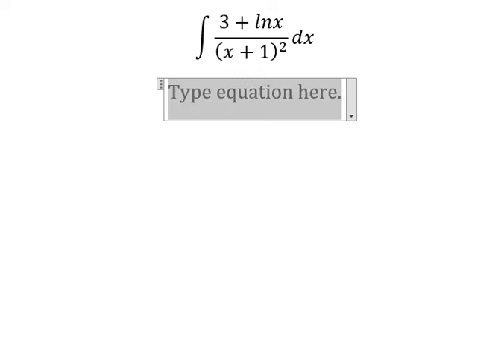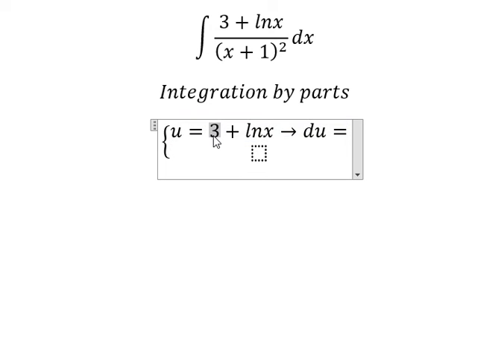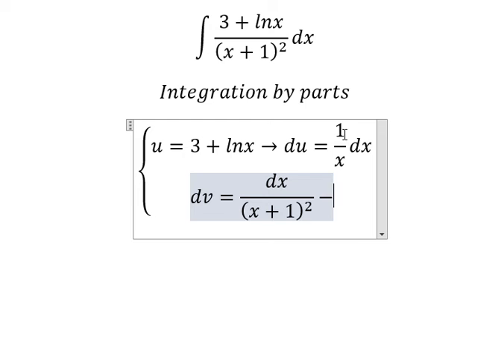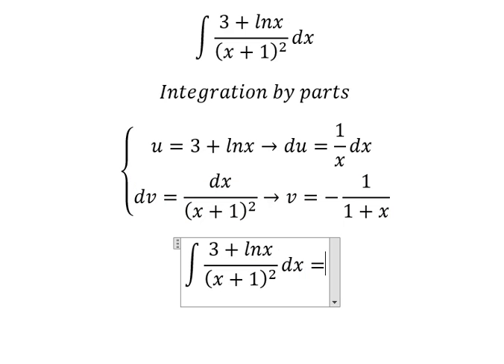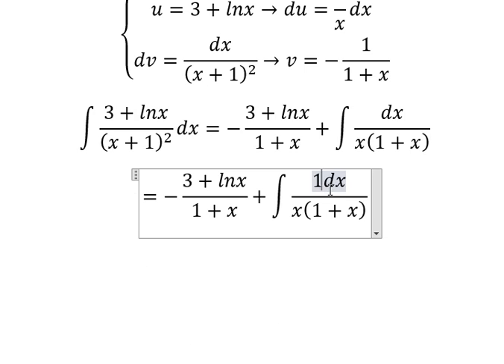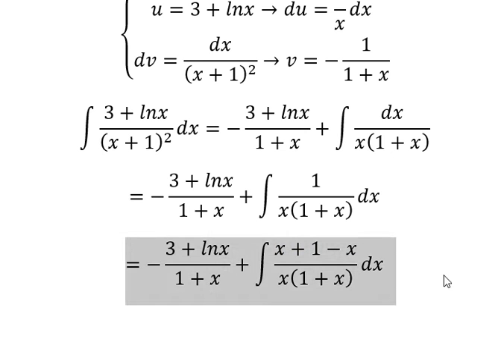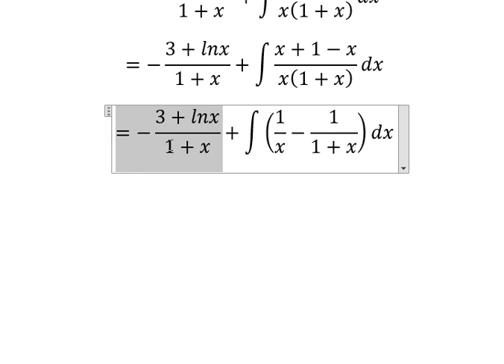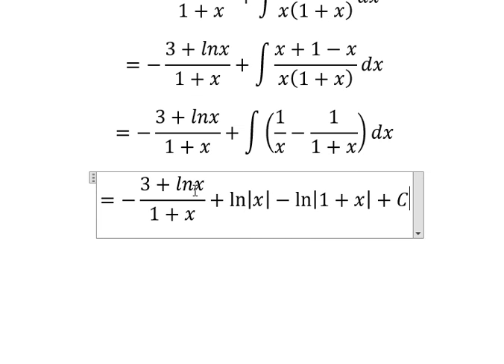Calculus Help: Integral ∫ (3+lnx)/(x+1)^2 dx - Integration by parts - Techniques